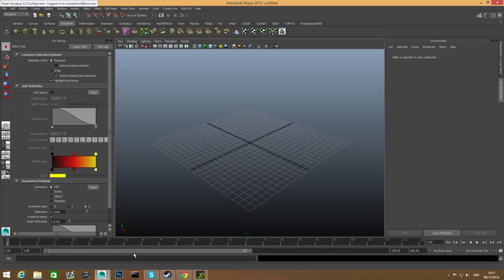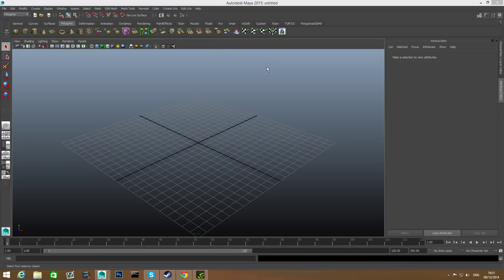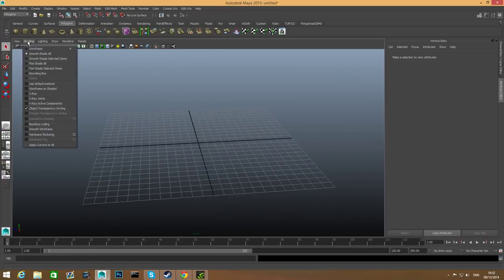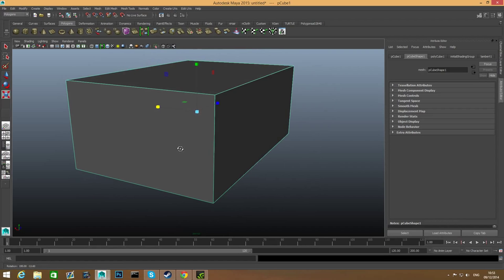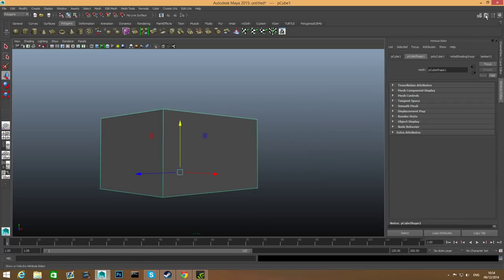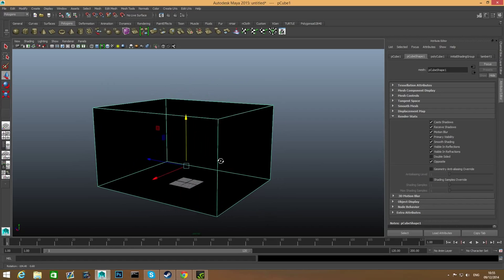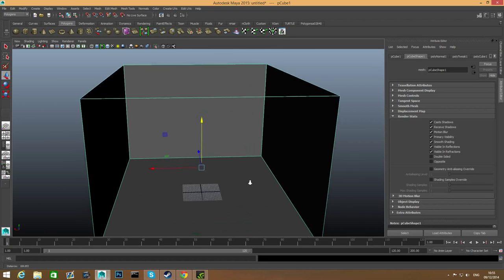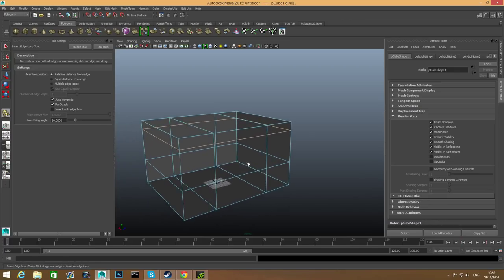Maya Modeling Tutorial- Bathroom Part 1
in this Tutorial you will get to learn how to model a bathroom.